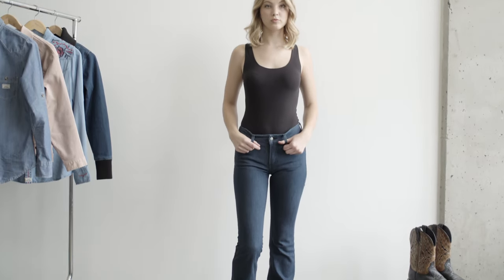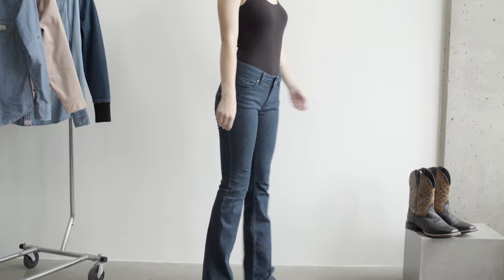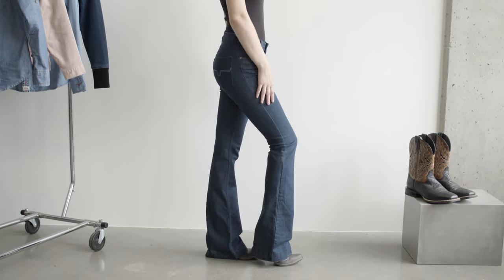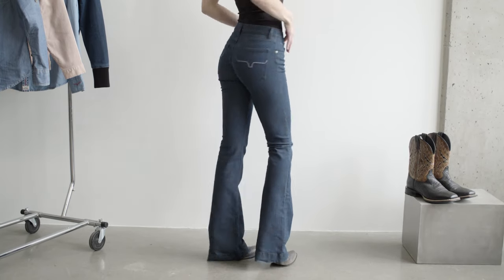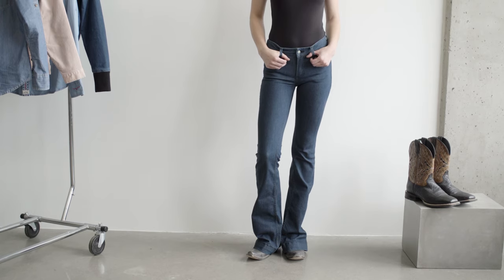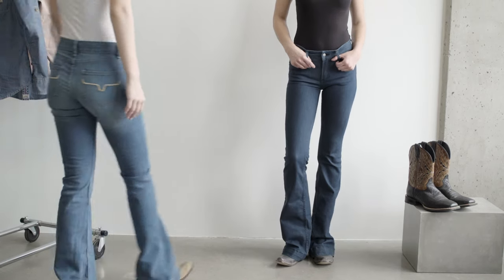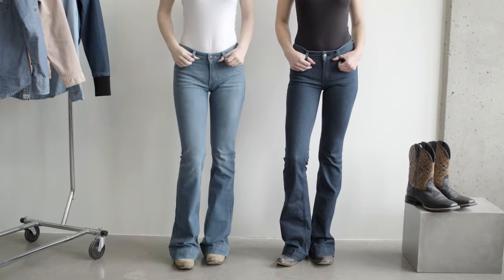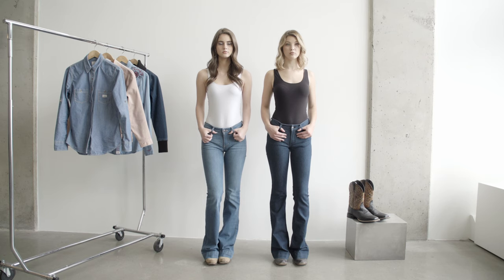Style Training Video: Lola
Understanding the perfect fit of Lola: Mid Rise. Trouser Fit. Wide Flare Leg. Night on the town or day in the saddle this jean is so versatile!